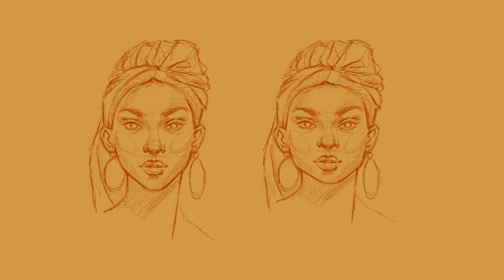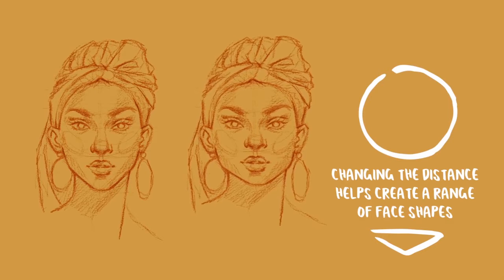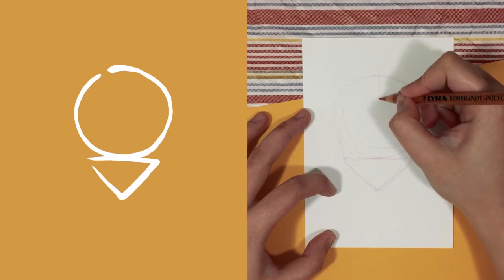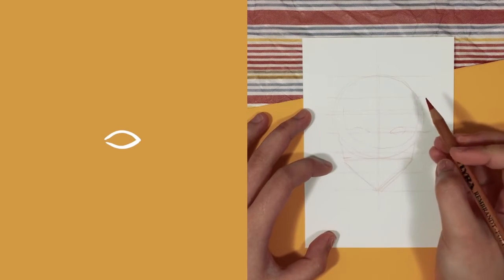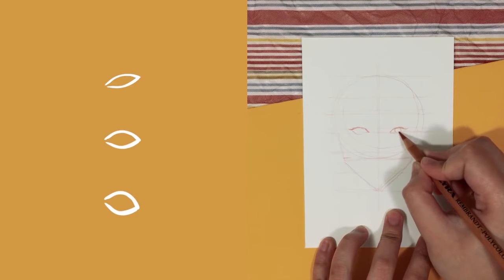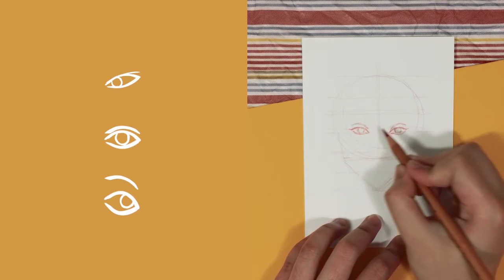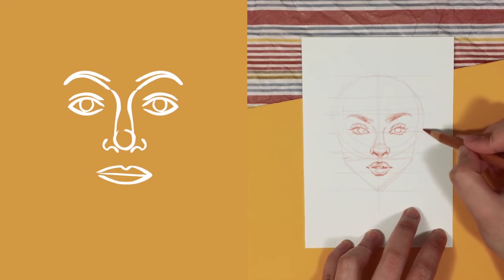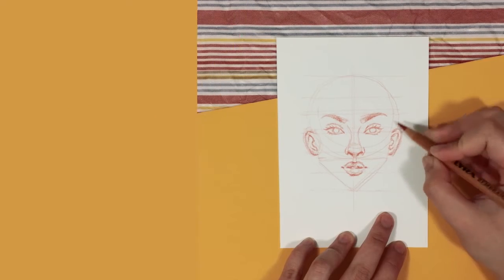كيفية رسم الوجوه والعينين والأنف والفم. حصة المهارة/how to draw faces, eyes, nose, mouth skillshare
كيفية رسم الوجوه والعينين والأنف والفم. حصة المهارة/how to draw faces, eyes, nose, mouth skillshare. تعليم مهارات الرسم بكل سهولة بأستخدام التخطيط و تقسيم الوجه  والرأس الى مناطق